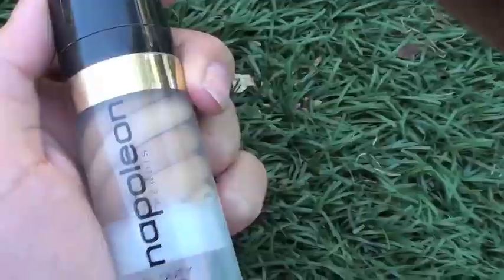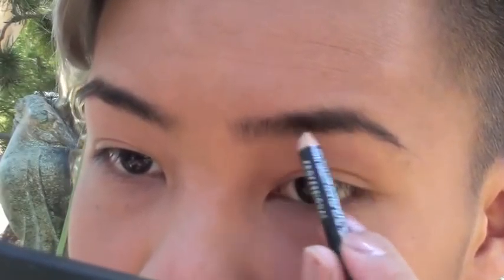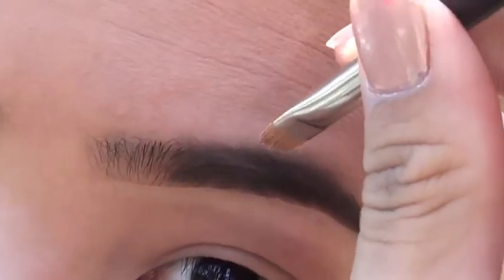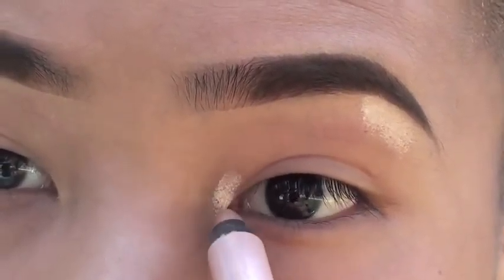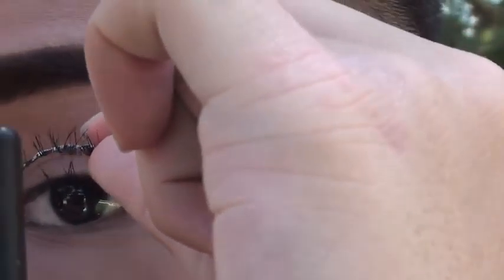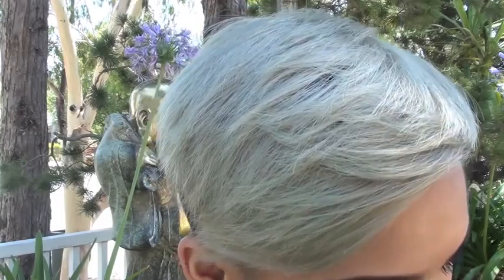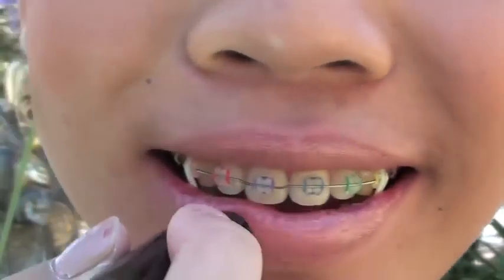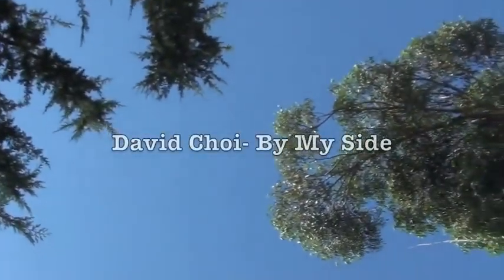SImple Summer Tutorial 2013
Super easy makeup tutorial that will keep your face feeling fresh!